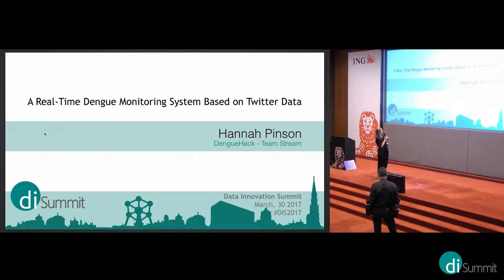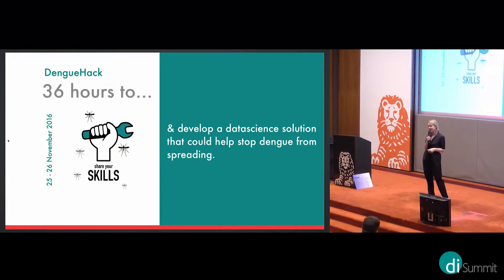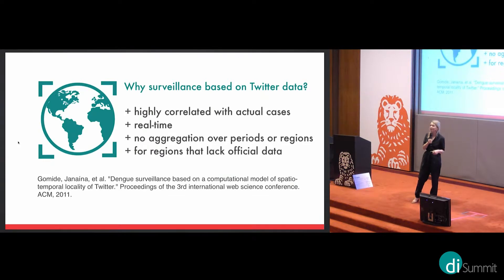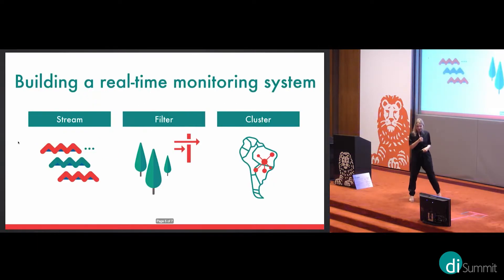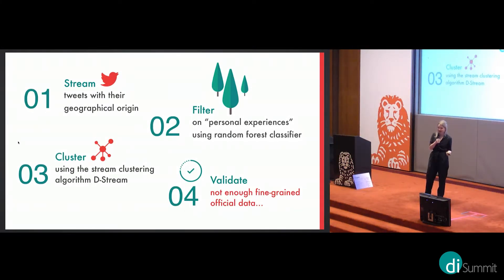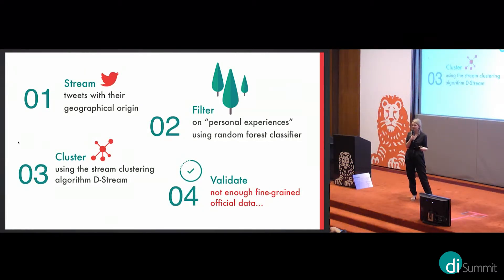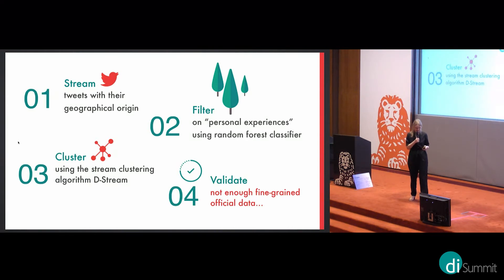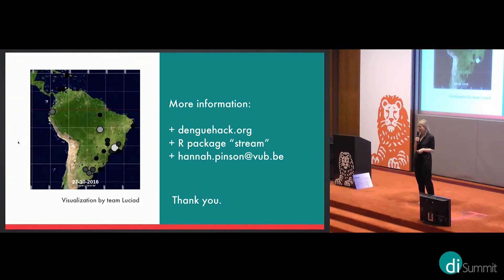DISUMMIT - Denguehack Winner - Hannah Pinson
Thank your for supporting our initiative.

The European Data Innovation Hub is a contributing actor in the data innovation ecosystem and supports data professionals throughout Belgium with networking activities, events, training and meeting facilities, e-learning platform, co-working space and mentorship.
We foster grassroots community initiatives and take the burden out of organising them. As a facilitator and catalyst we support the plans and ambition of professionals, academics and government by helping them to connect, organise, share, learn and inspire.